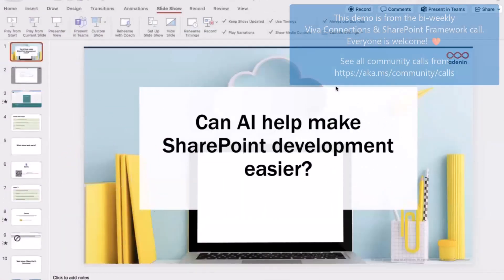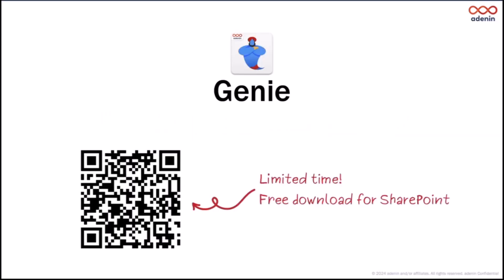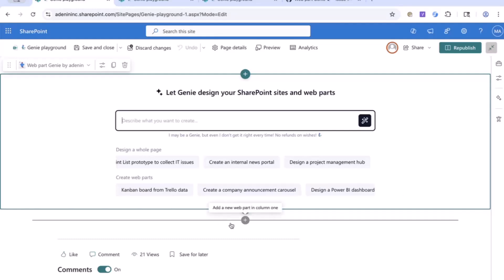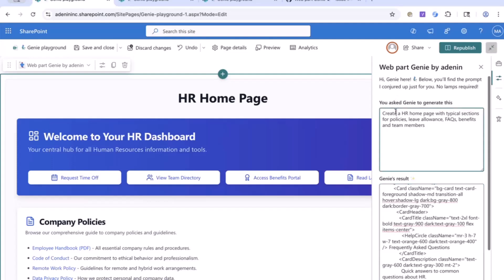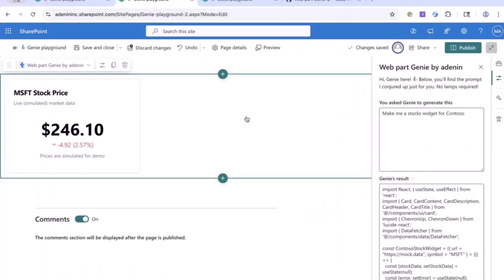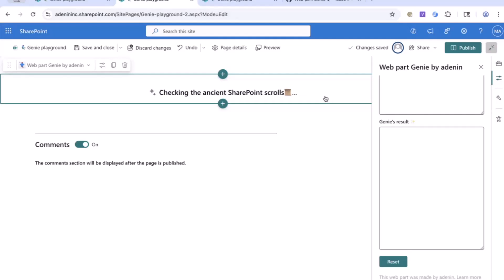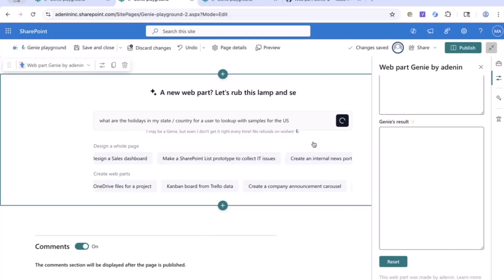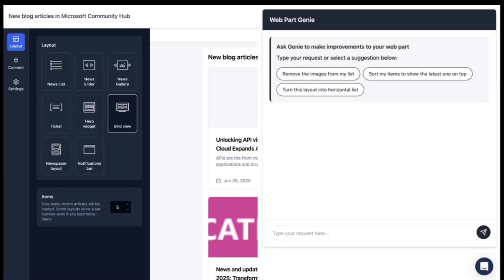Building hyper-personalized SharePoint experiences with AI - with vibe coding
📺 Henry Amm demonstrates 'vibe coding' for SharePoint: a free SPFx web part called Genie that turns short prompts into rich React JSX for pages and widgets like an HR home, stock quotes, and IT support; it mixes accordions, carousels, search, and charts to speed prototyping. Powered by a tuned system prompt and Claude, Genie outputs non-functional UI mockups you can reset and iterate; the next step is wiring data and hardening layouts for production.

ℹ️ Everyone is welcome to these calls; download recurrent invites